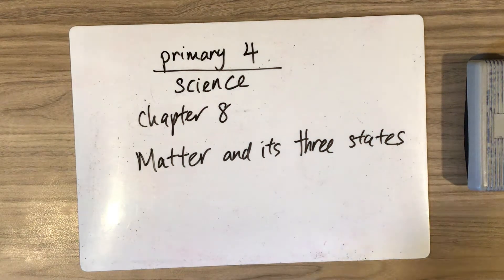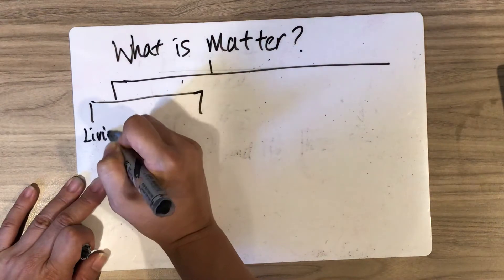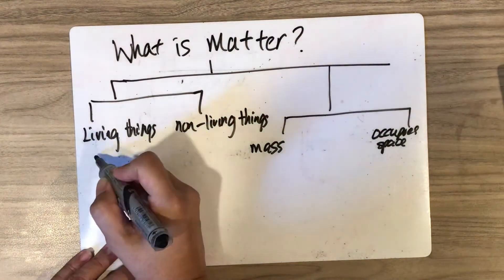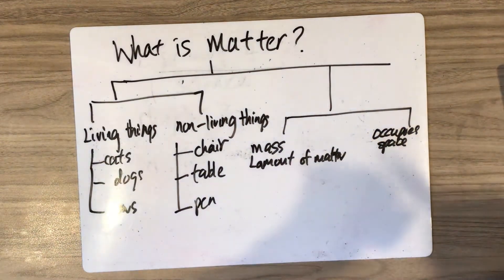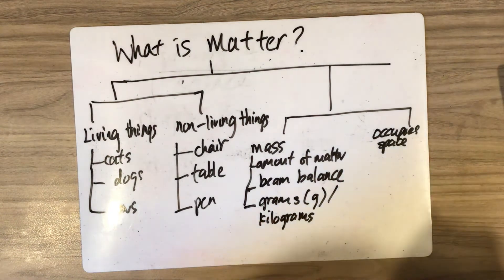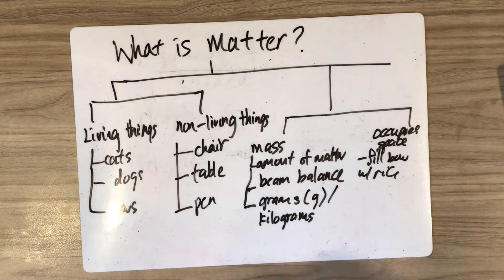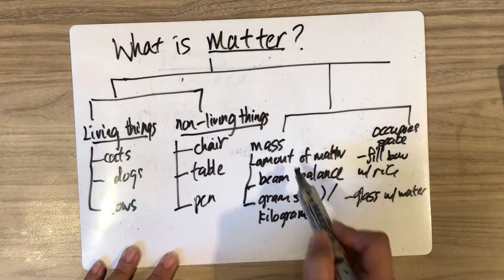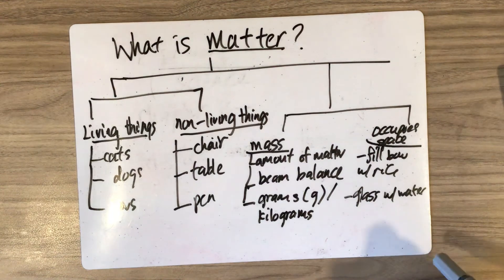PSLE/Primary 4 Science: Matter and it’s Three States_What is Matter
Primary 4 Science: Matter and it’s Three States_What is Matter